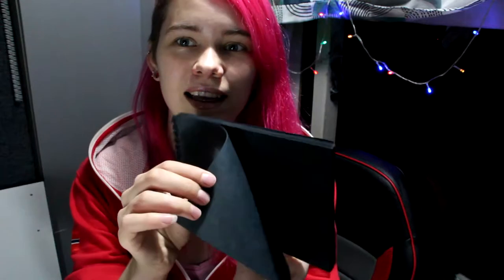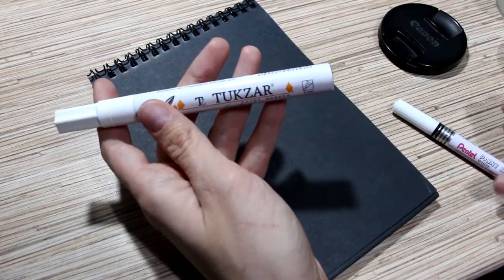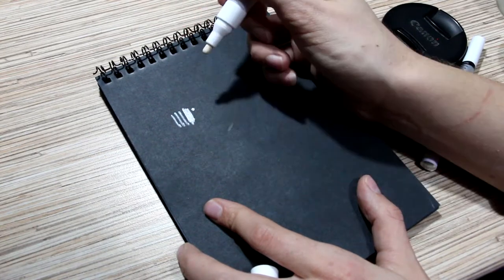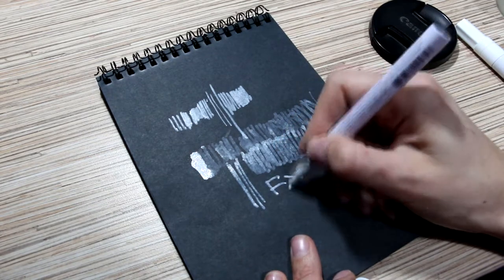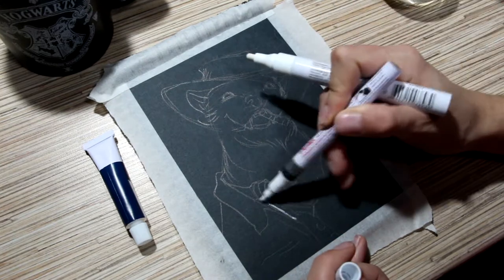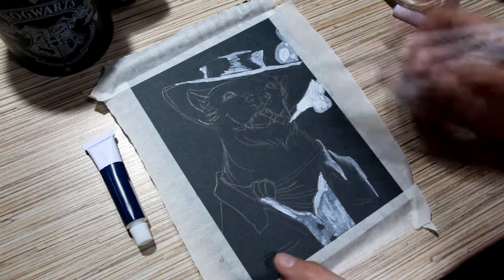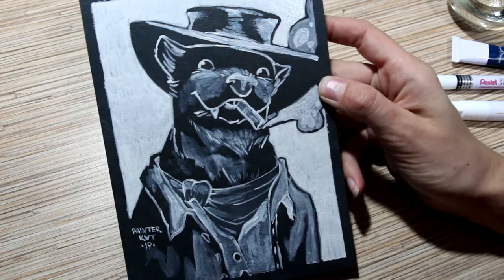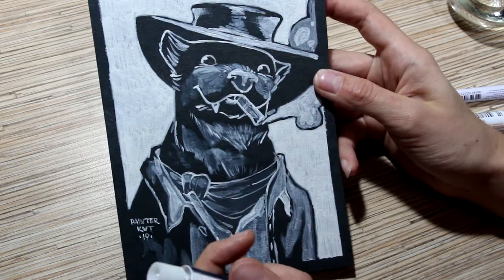Mink Eastwood on BLACK paper || TESTING new art supplies || Painterkot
Hi, kittens! I finally remembered about my black sketchbook)) Specially for this occasion i bought new art supplies. Of course i need to test them with you)) Hope you like my Clint Eastwood inspired art ^_^
Tools:
Tukzar white paint marker 2mm
Pentel white paint marker fine point
Bruno Visconti acrylics
art insta - painterkot
travel insta - krishovij_kot